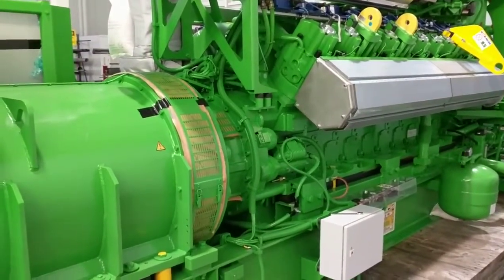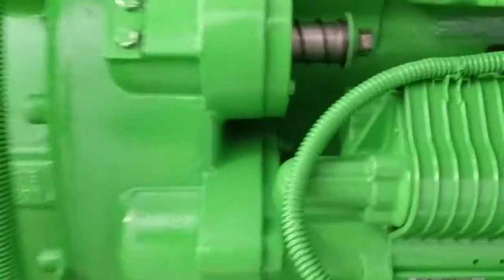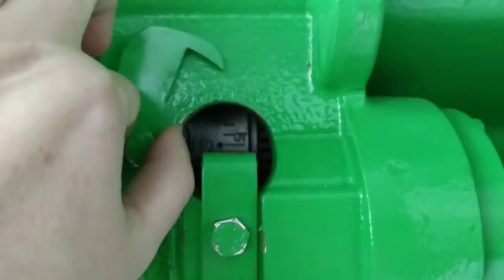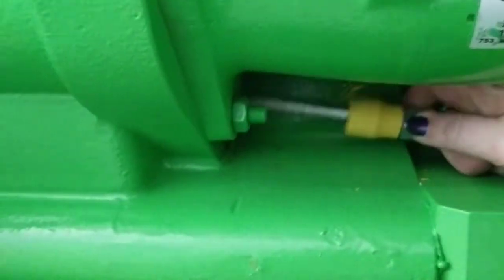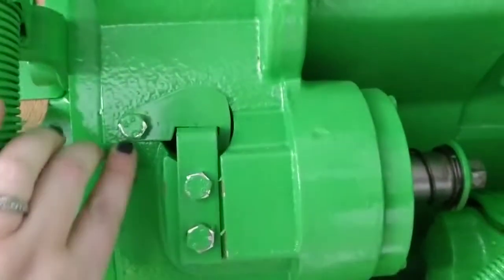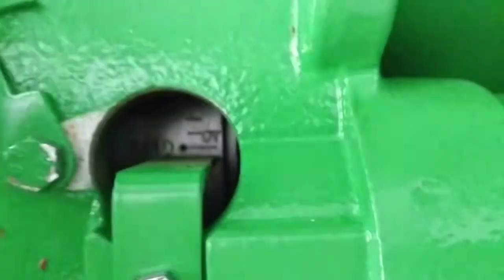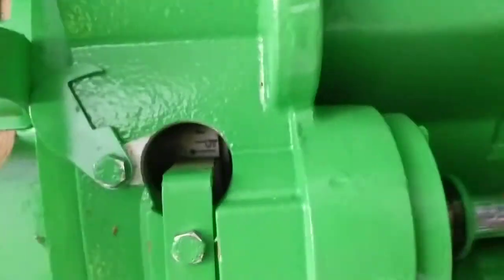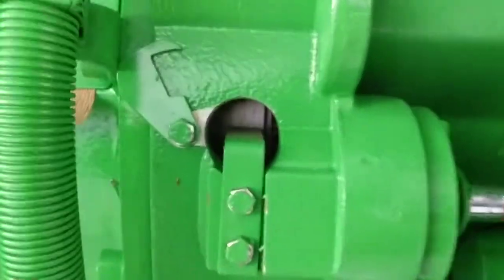Jenbacher Gas Engine | Manual Turning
Overview Tutorial On How Give Manual turning To Jenbacher Gas Engine Training Tutorial.

This is a quick video to show you how to rotate the engine on a three four a four series Jenbacher.
This is what you will be compressing in order to rotate the engine there is a viewport right here
now to start off you have to remove the shipping bolts which I've already done here
and go right back there there's one on both sides of the engine in approximately the same place
after that you'll want to loosen this bolt so that you can spin that and look inside the viewport
just use this put it in and then you usually get a handle and start spinning so you can see
this moving inside.
That's it you want to do two revolutions this is a quick video to show you how to rotate the engine on a three four a four series yen backer.

after that you'll want to loosen this bolt so that you can spin that and look inside the viewport just use this put it in and then you usually get a handle and start spinning so you can see
this moving inside that's it you want to do two revolutions.

BES-PK,